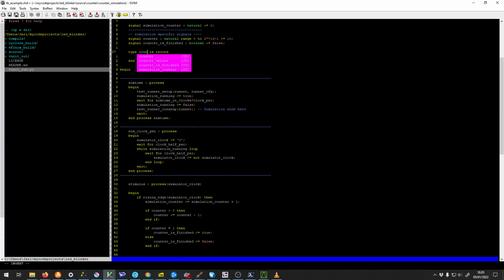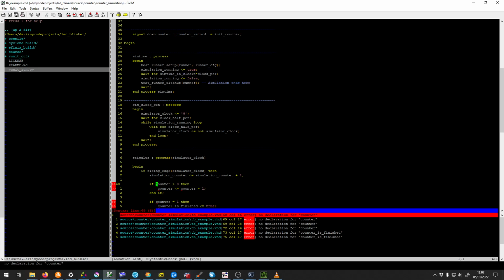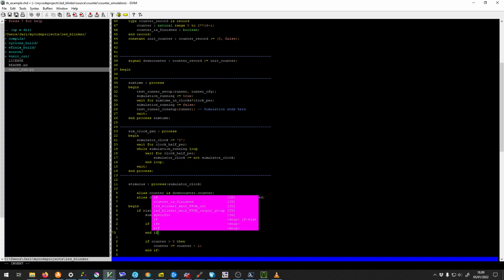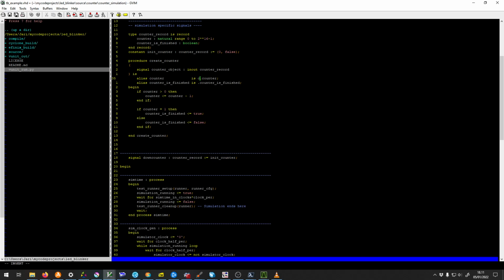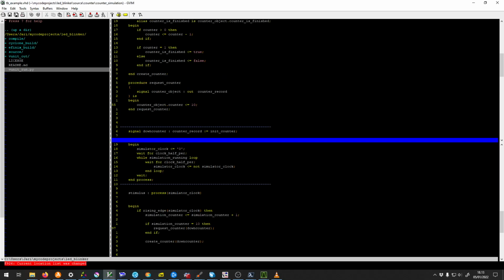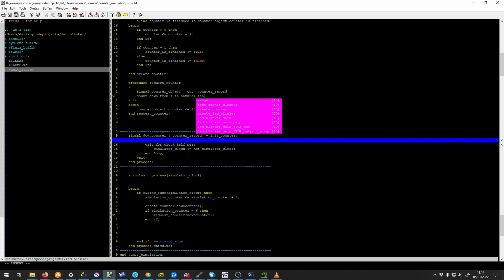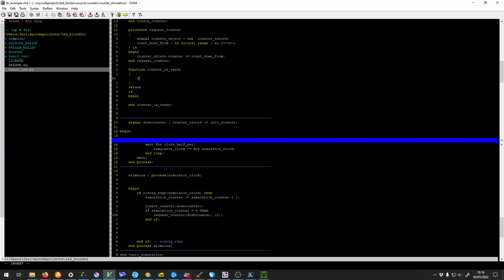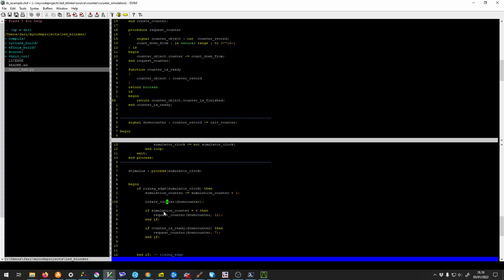object oriented design of a counter in VHDL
This is a part 2 of counter design with vhdl using vunit, ghdl and gtkwave. In this video a counter is refactored into an object that can provide a counting service using procedures and a function.